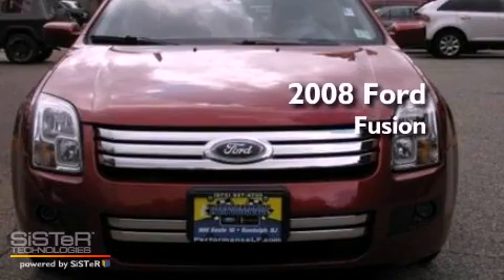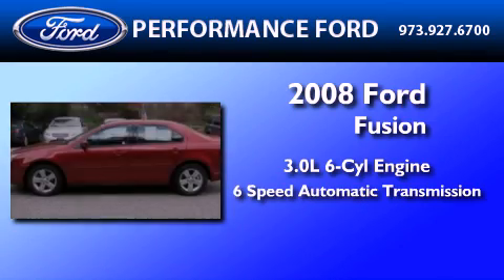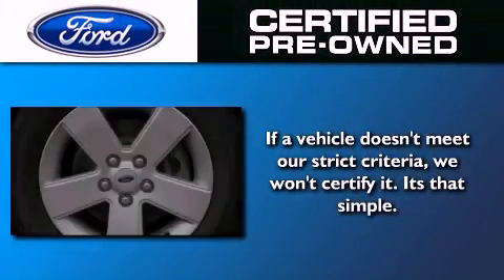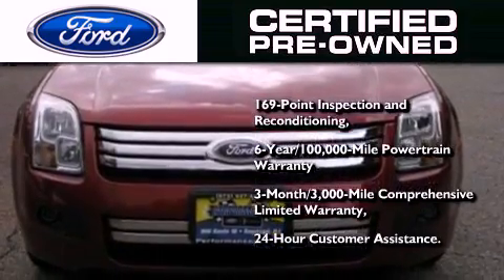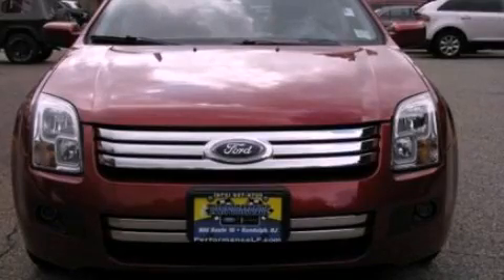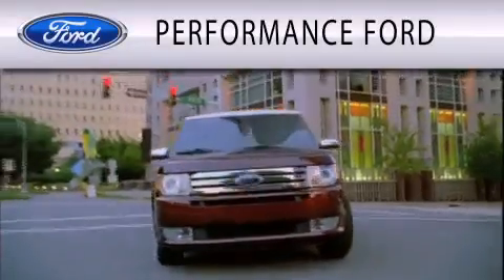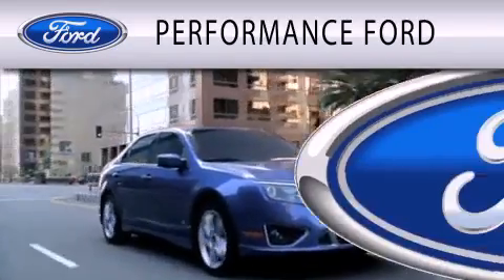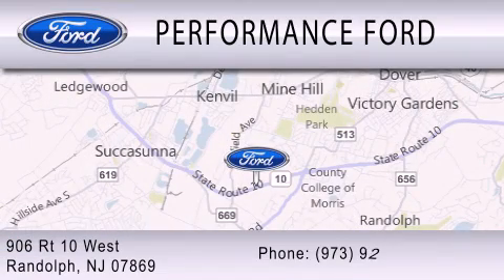Certified 2008 FORD FUSION NJ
Year : 2008

 Make : FORD

 Model : FUSION

 Engine : 3.0L V6

 Trans . : AUTO 6SPD

 Exterior : REDFIRE METALLIC

 Miles : 38,433

 Performance Ford

 906 Route 10 West

  , NJ 7869